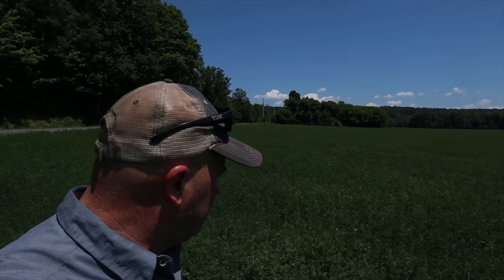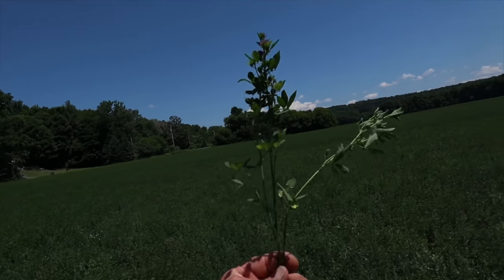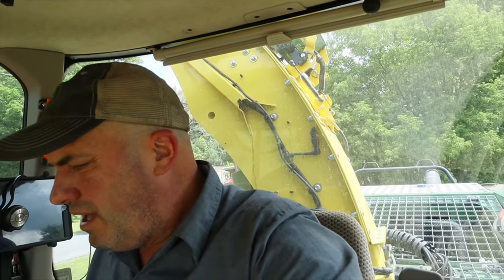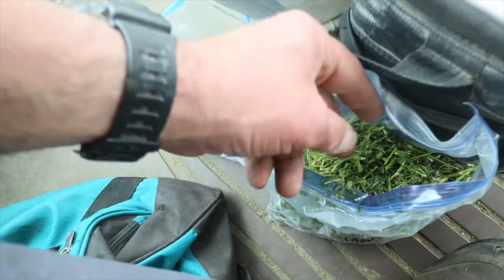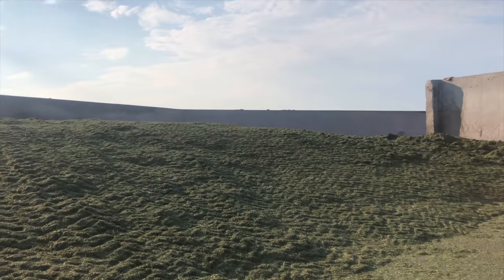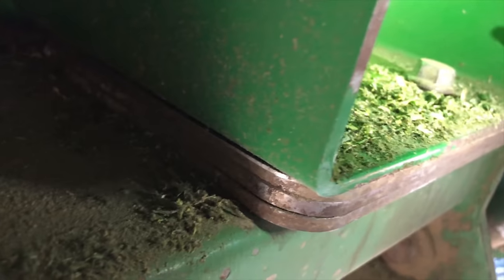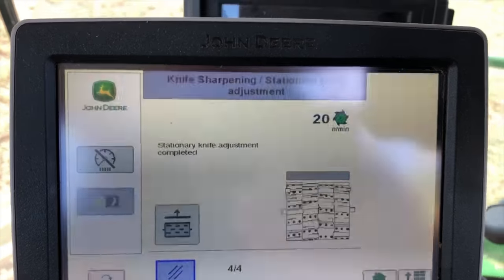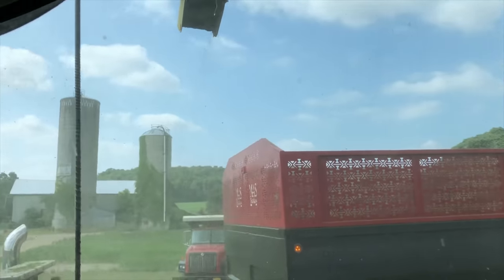Leaf Hoppers and Aphids have decimated our Alfalfa crop. ... Well some of it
Dealing with a drought and bug pressure 2nd cutting hay crop 2020.